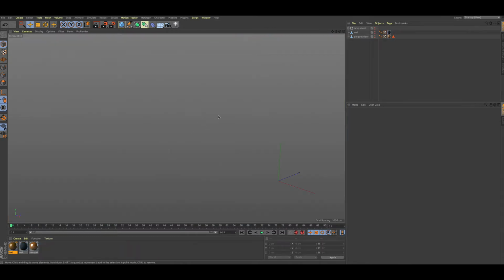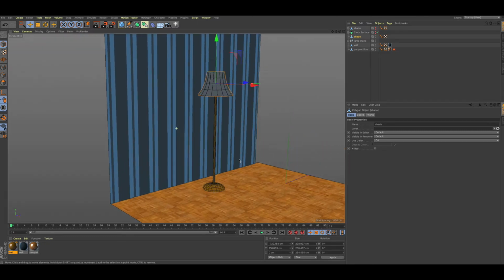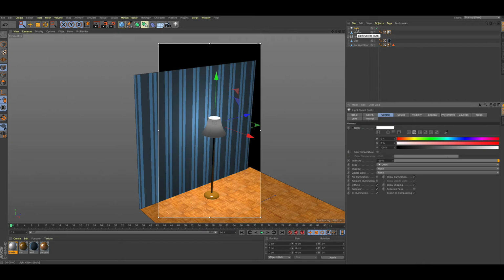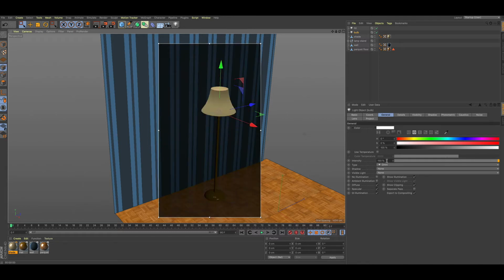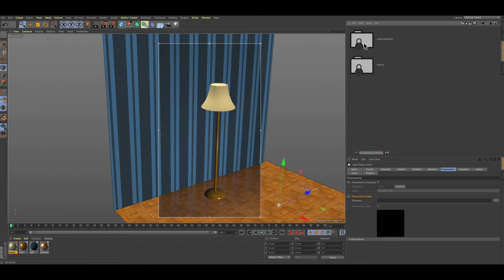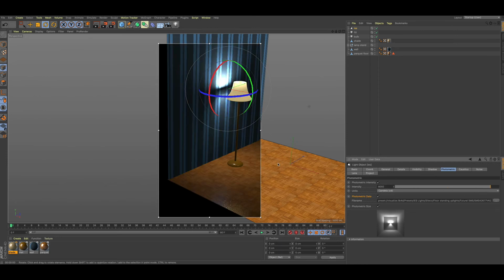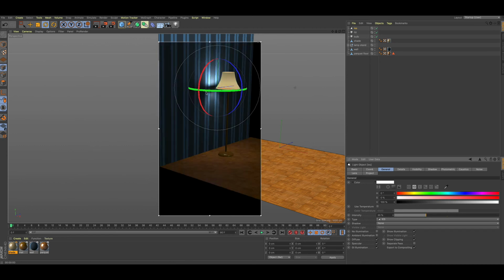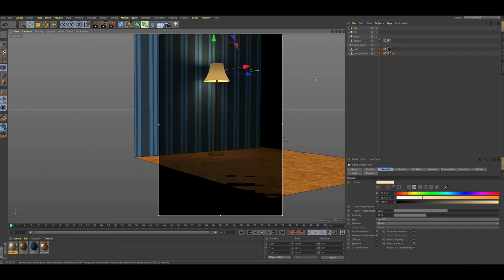Illuminated Lamp Shade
This video describes how to use Back Light to simulate an illuminated lamp shade. It also describes how to use IES lights that can cast light patterns on a nearby wall.